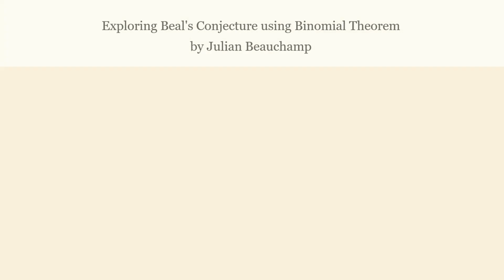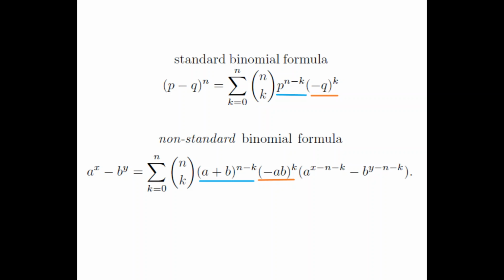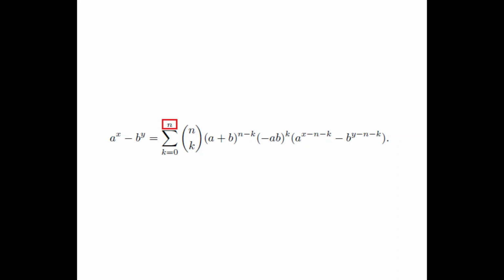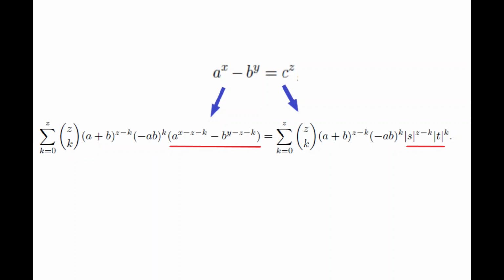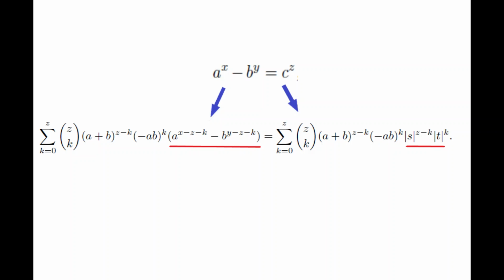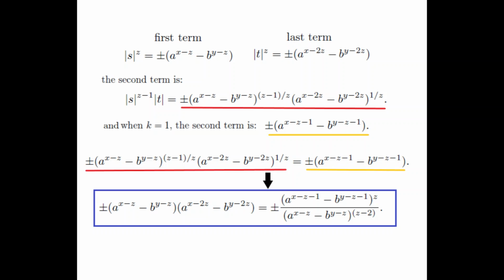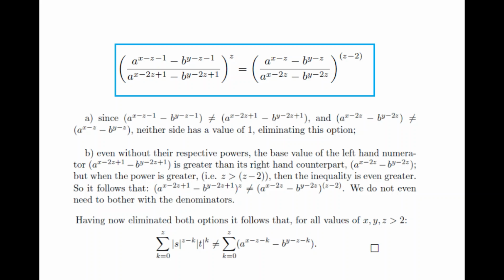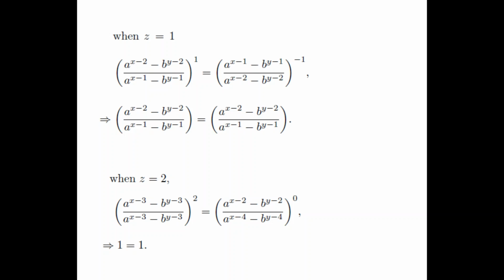Exploring Beal's Conjecture using binomial theorem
A new approach to Beal's Conjecture using a unique new binomial formula to explore a simple proof.